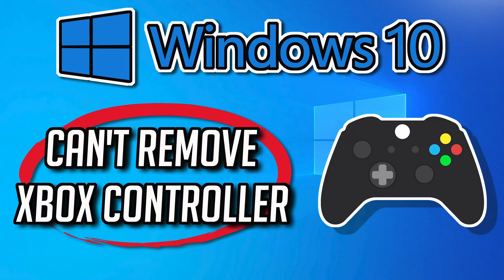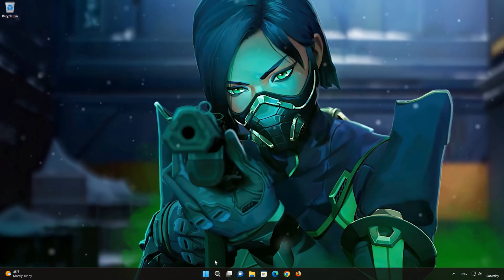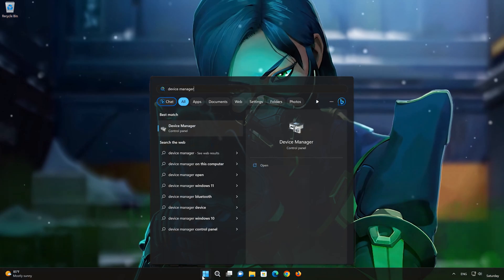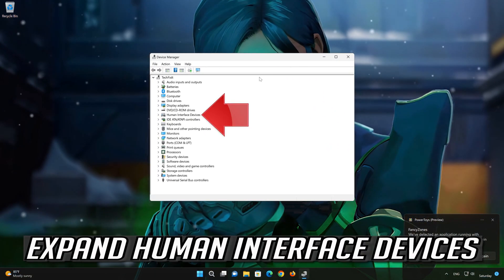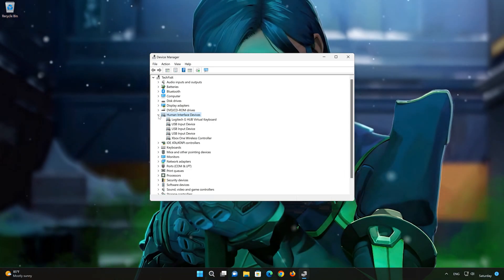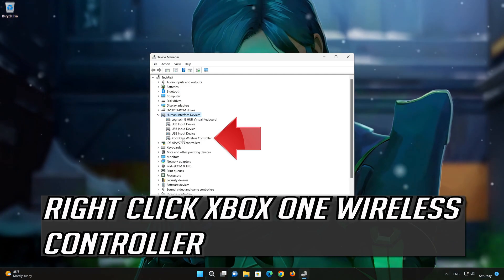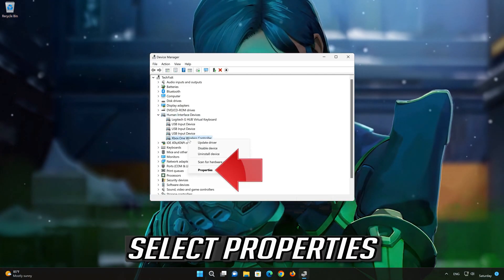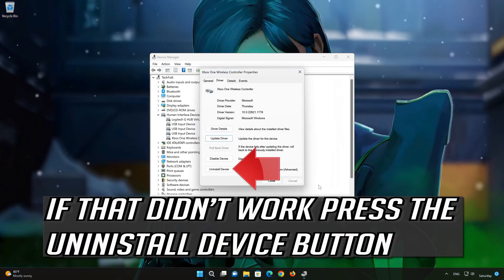Fix Can't remove Xbox Wireless Controller; Remove failed on Windows 10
If you're encountering challenges when attempting to remove your Xbox controller from a Windows 10 system, there are various factors that might contribute to this matter, such as conflicts within drivers that might impede the smooth uninstallation process. so Here are some steps you can take to troubleshoot the issue.

Can't remove Xbox Wireless Bluetooth Controller